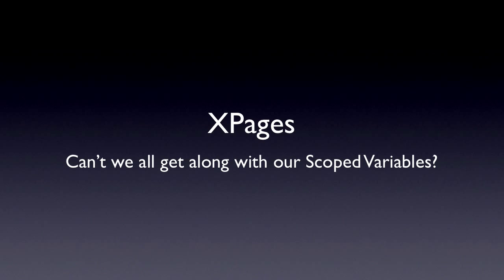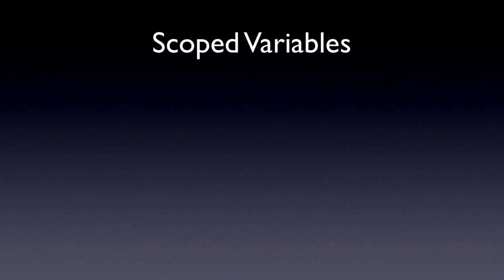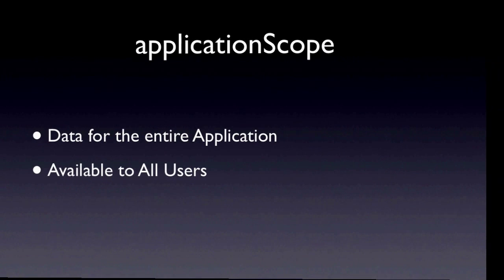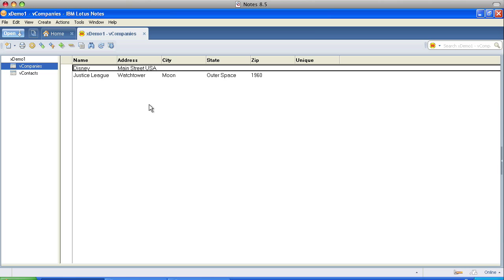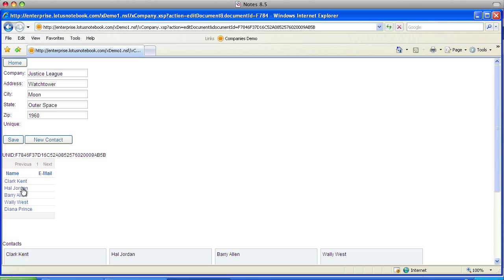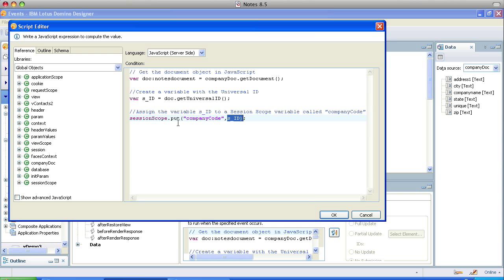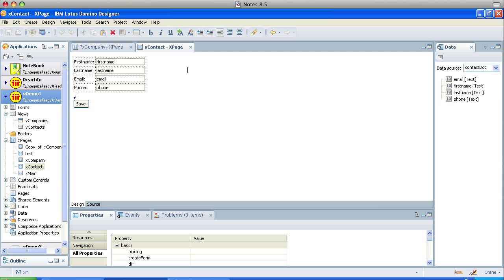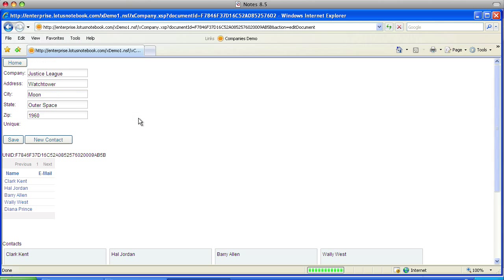004 - Notes In Nine - Intro to Scoped Variables